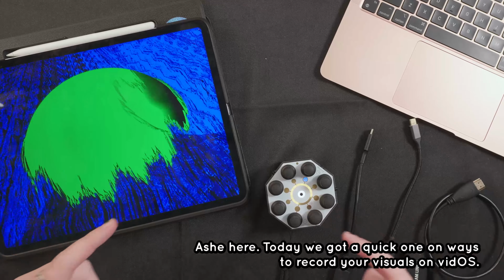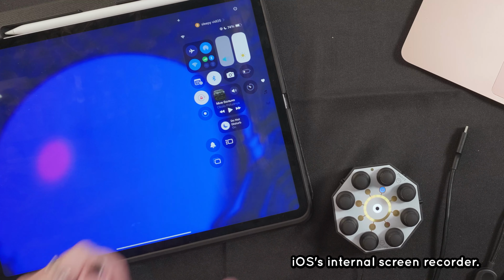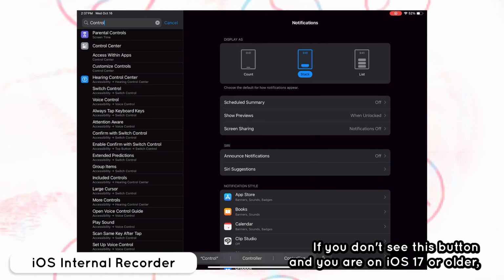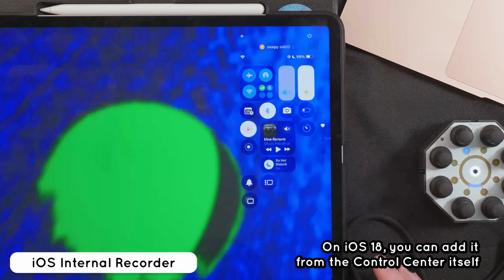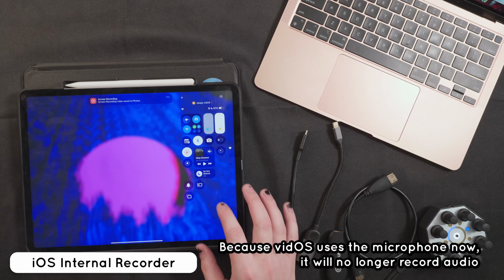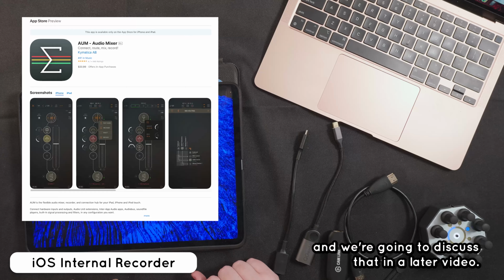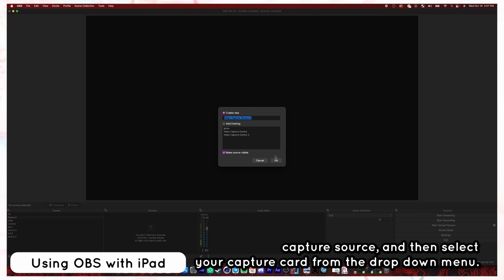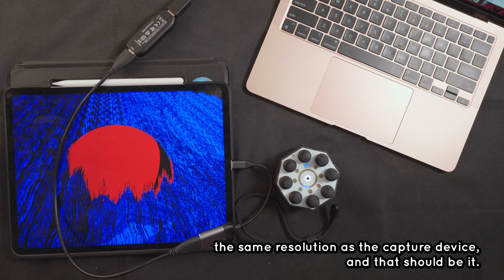How to record a music visualizer on iPad, iPhone or Desktop with Sleepy vidOS (+Mezzz)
In this demo we show you how to record your visuals on a range of platforms so you can save them for later steps in your creative process or share them online. With vidOS and Mezzz it’s easier than ever to make visuals anywhere!
Sleepy Circuits enables audiovisual performance by creating video synth and controller hardware and software. You can learn more about our products and sign up for our newsletter on our official
Tag us in your creations @sleepycircuits and use